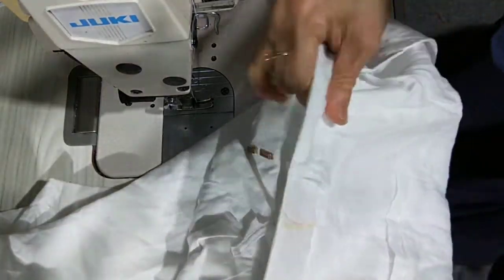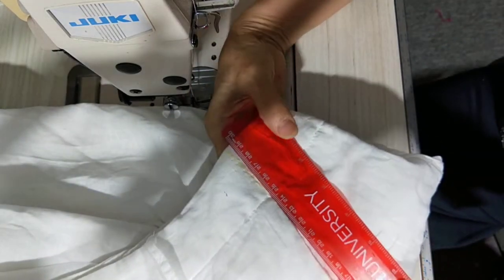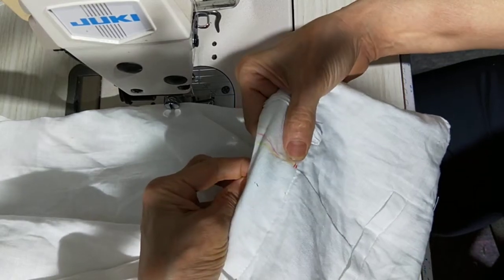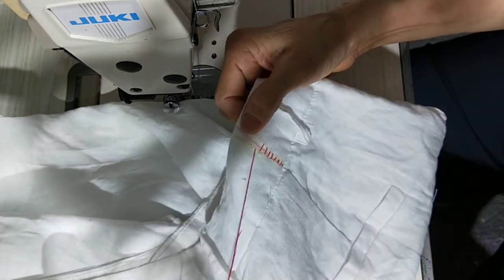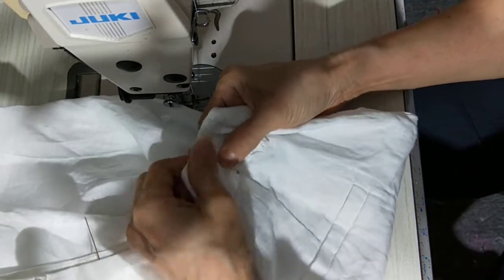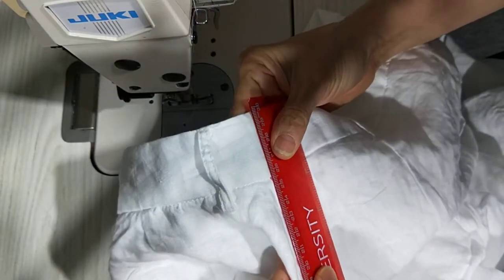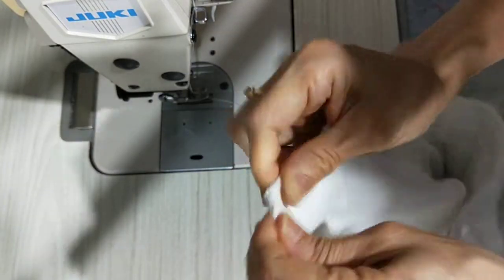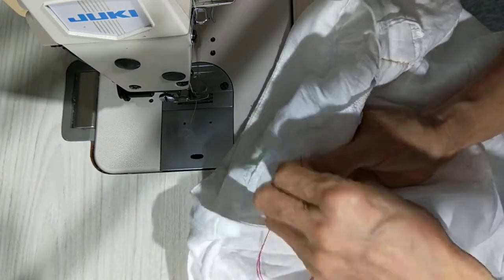How to make waist of pants smaller by hand?